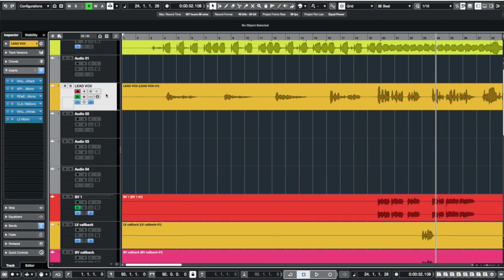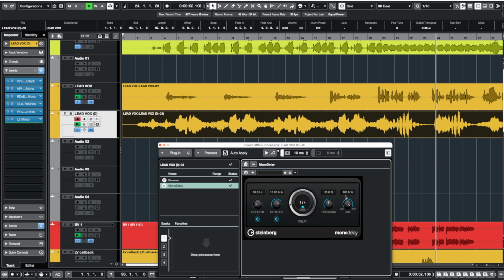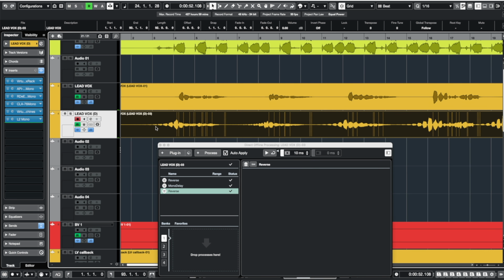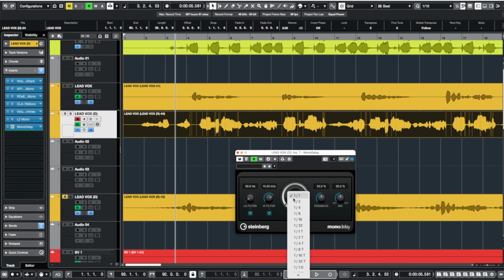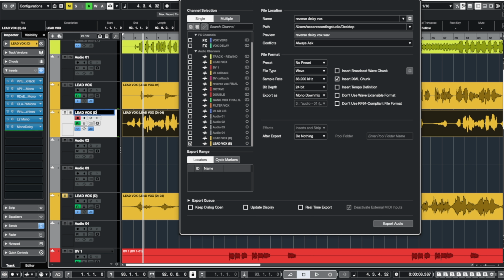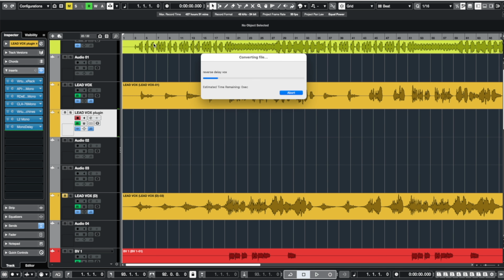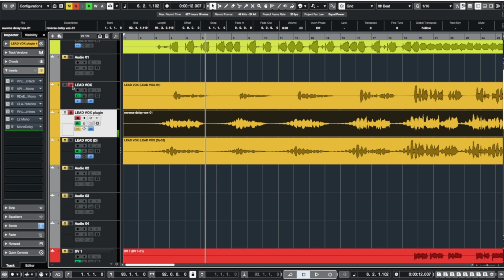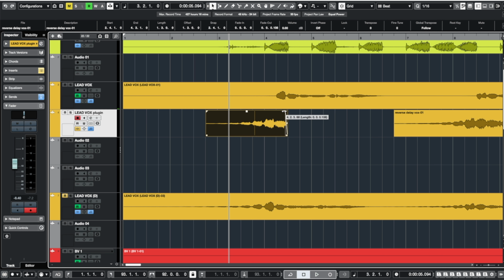Vocal FX Series - Week 4 - Reverse Delay Vocal Effect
Reverse Delay Vocal Effect

It’s Week 4 of our Creative Vocal FX Series! Today, we're diving into the realm of the Reverse Delay Vocal Effect – a game-changer for your creative toolkit.

In this creative vocal production tutorial, we'll unravel the secrets of infusing your vocals with a mesmerizing reverse delay.

It’s like a standard vocal delay effect, just backward… right?

No! It’s more than that! Think of it as the next level of the reverse reverb trick, opening new possibilities for your sound.

You may have heard this called the reverse echo effect, reverse voice effect, delay swell effect, or echo swell effect, among others, but a reverse vocal delay is one of those creative delay tricks that isn’t used as often and can truly unlock a wave of magic on your vocal track.

While creative production effects are a fantastic addition to any song, here's the key: When using creative delay effects like these, avoid overusing them. Select moments that resonate, like the transition to the chorus in this tutorial. It's about creating an impact, not drowning your song in effects. The result? A symphony of sonic delights strategically placed for maximum impact.

Enough rambling. Let’s dive into the possibilities as we explore creative delay fx in this video.

If you found this tutorial helpful, hit that thumbs-up button and subscribe to From Zero To Studio for future insight on creative production fx, audio fx, vocal production tricks, producer tricks, and more!

0:00 Intro
0:22 Preview
0:36 Step 1 - Add Effect - Method 1
2:20 Step 1 - Add Effect - Method 2
4:38 Step 2 - Assess The Part
5:01 Step 3 - Chop And Fade
7:22 Final Effect
8:25 Conclusion
8:48 Free Guide: The Roadmap To A Radio Ready Song
9:18 Outro